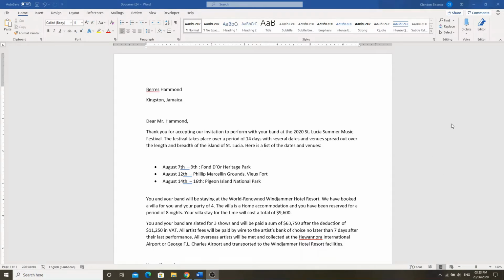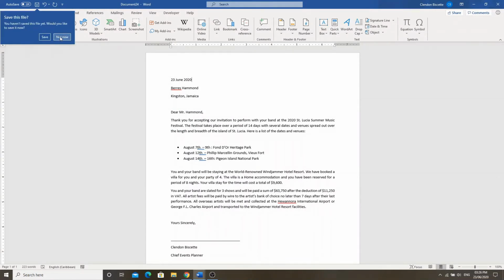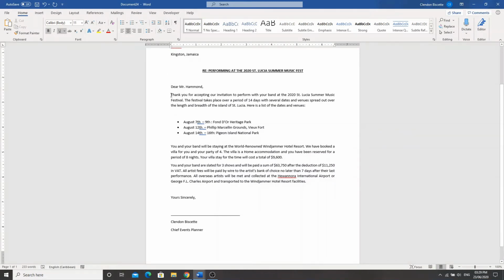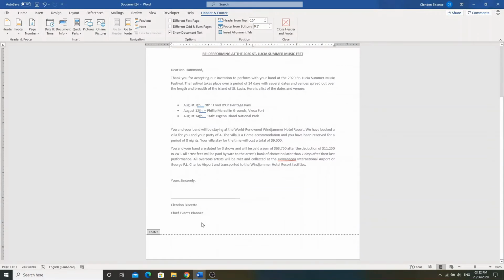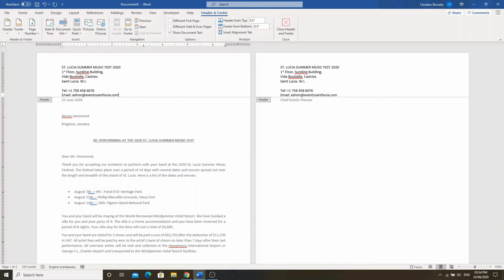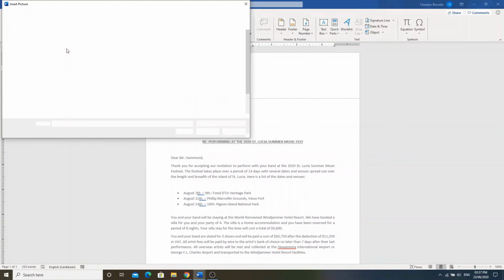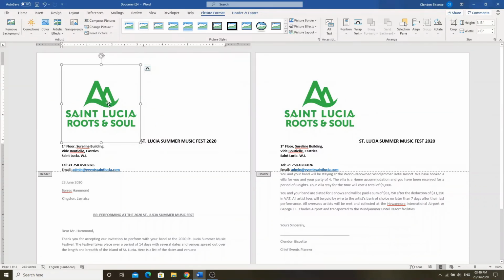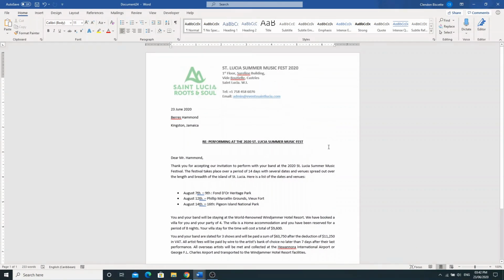The Business Letter